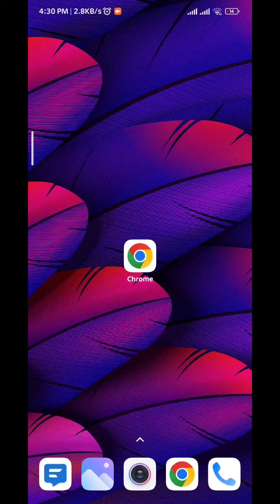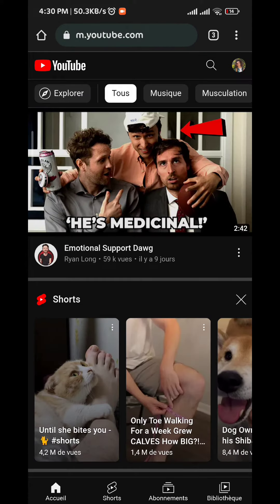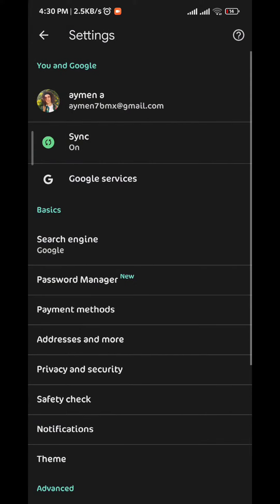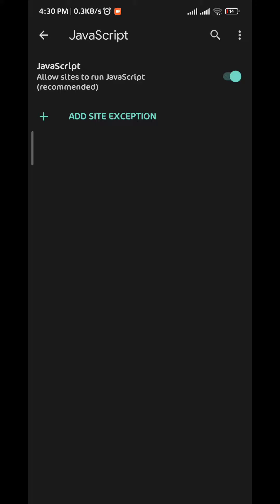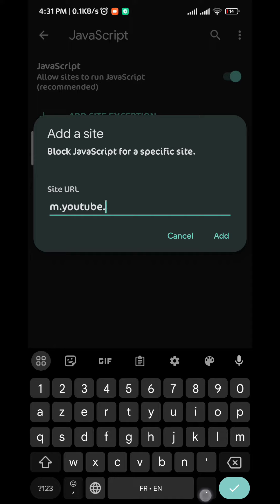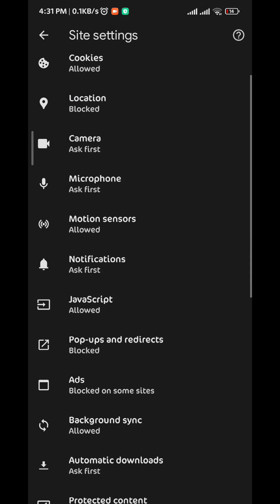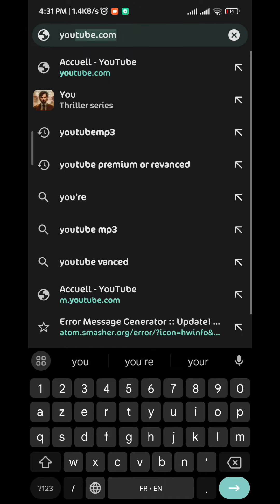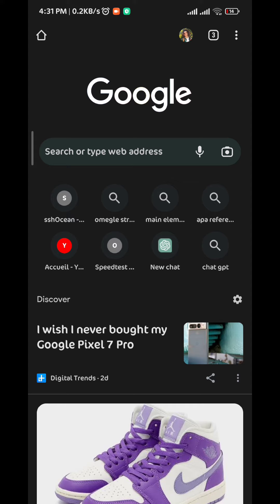How to Block Websites on Chrome Android (2024)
In this video I will show you How to Block Websites on Chrome on your Android device

This video is a step-by-step tutorial on how to block websites on google chrome android